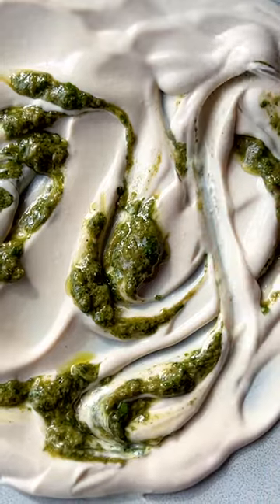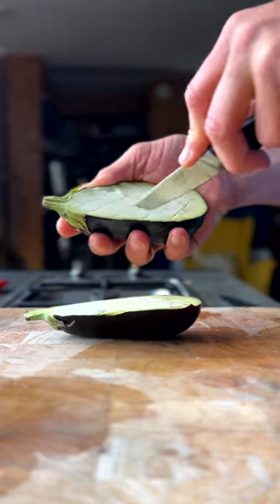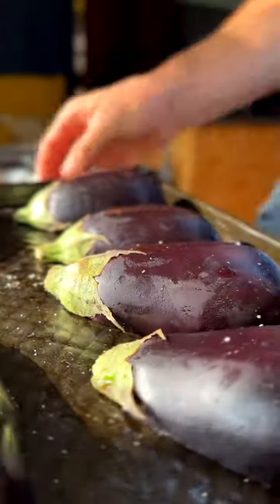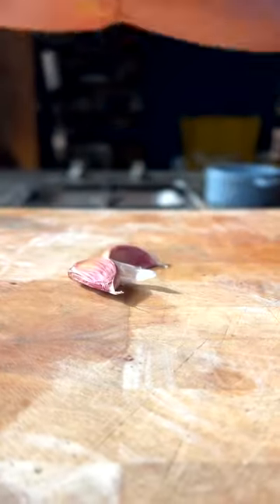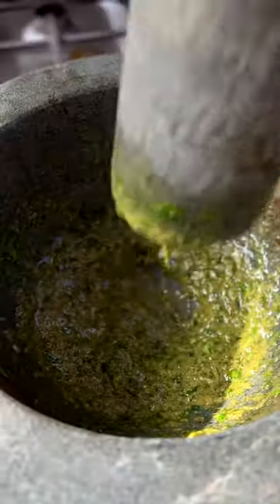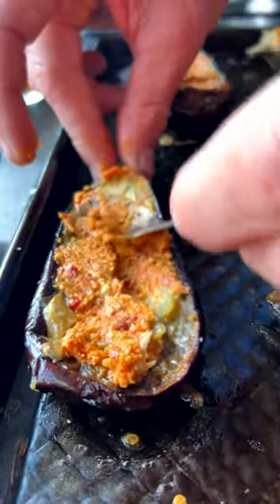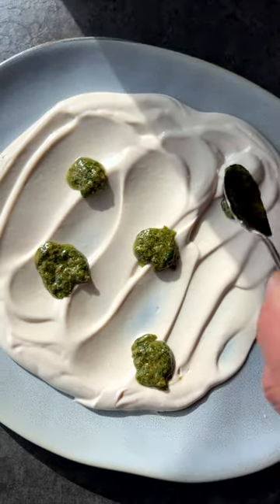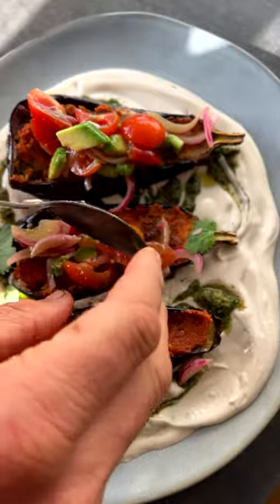Delicious Aubergine centrepiece meal!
Dave & Steve.